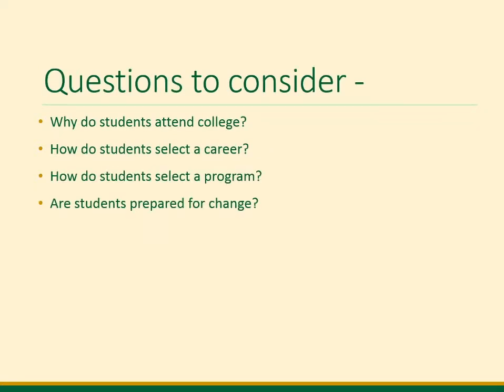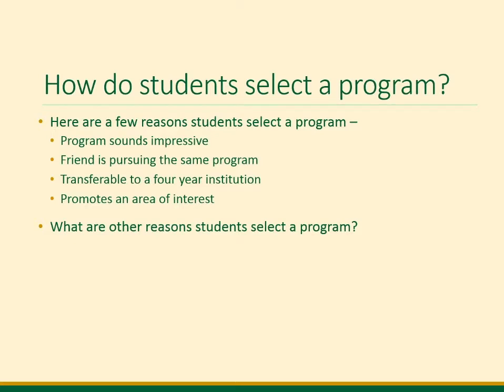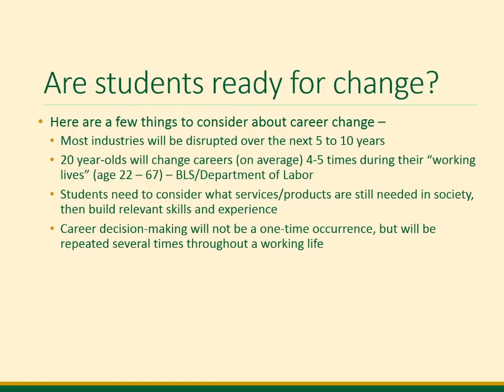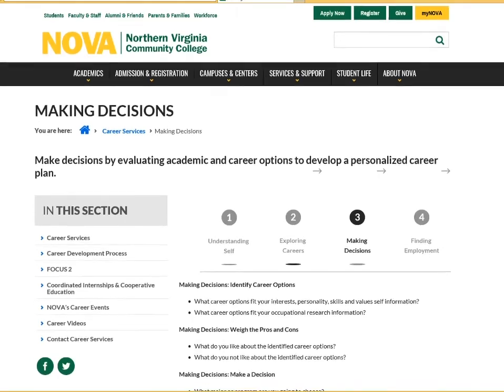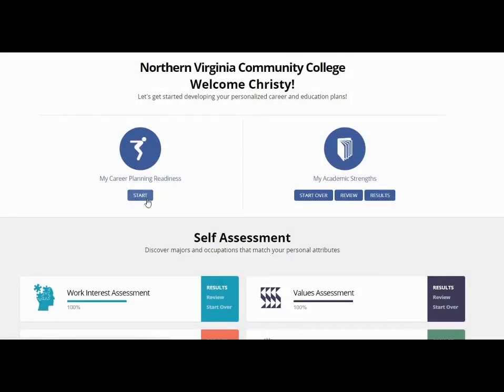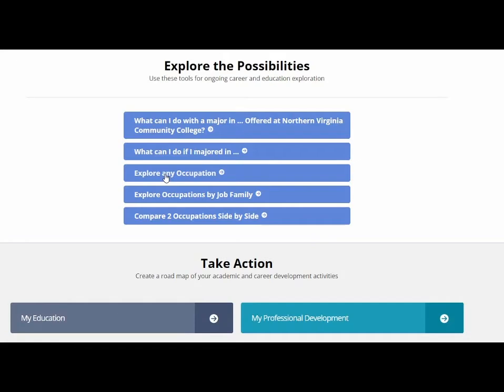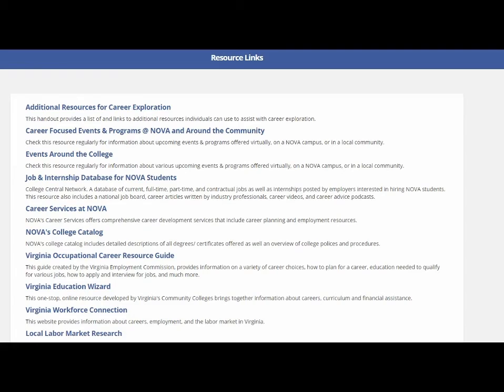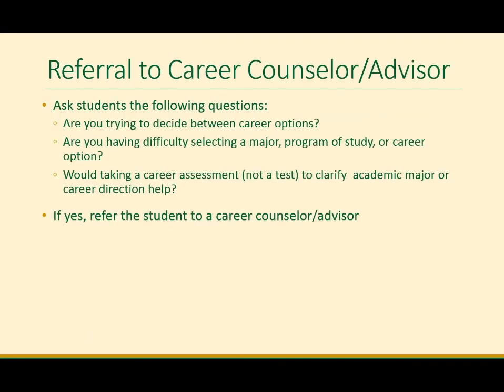Supporting Students - NOVA Career Services